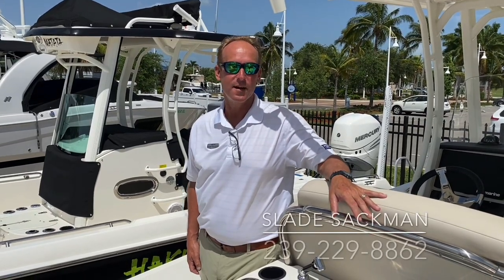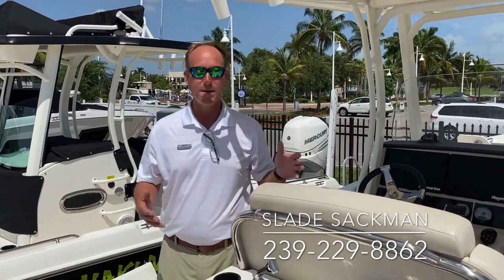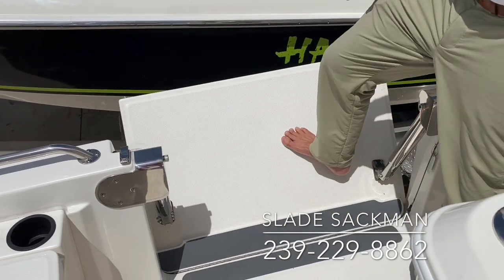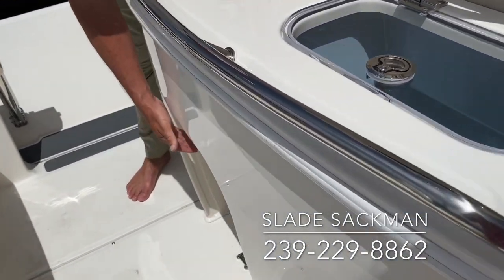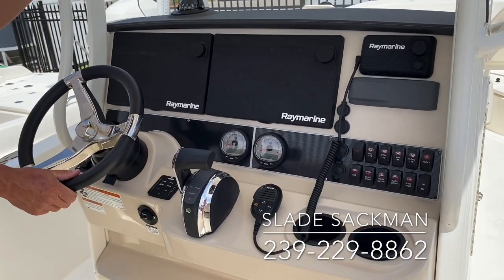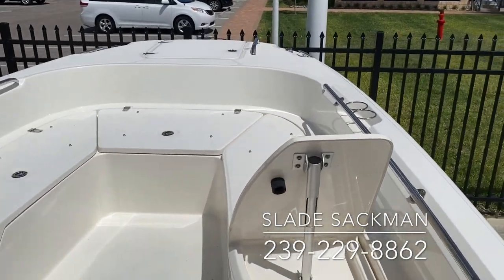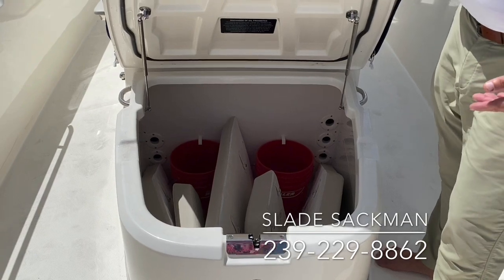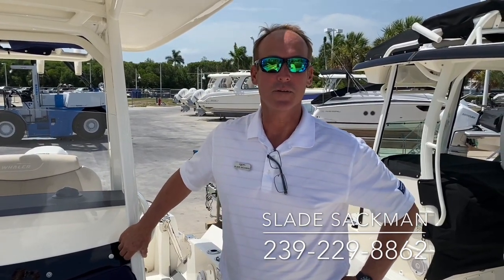2020 Boston Whaler 270 Dauntless Boat For Sale at MarineMax Fort Myers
For versatility and effortless enjoyment, the 270 Dauntless® is unrivaled. Comfort and ease start in the bow, and continue throughout with stylish finishes, accessories and options to ensure you are prepared for any adventure. At every turn, the 270 Dauntless is the epitome of capability and comfort.

Optional swim platform provides divers and swimmers with a convenient, easy-access platform.
Huge, lockable storage beneath the forward lounge seat holds rods, buckets and much more.
Optional integrated hardtop features rod holders to keep your fishing arsenal at hand.
Optional deluxe leaning post enhances the helm seat with flip-up thigh-rise bolsters.